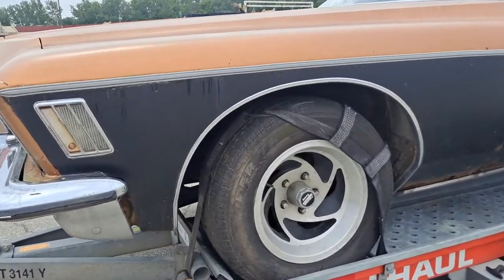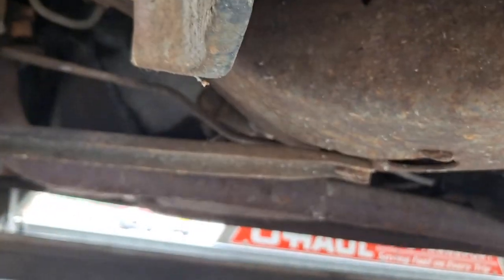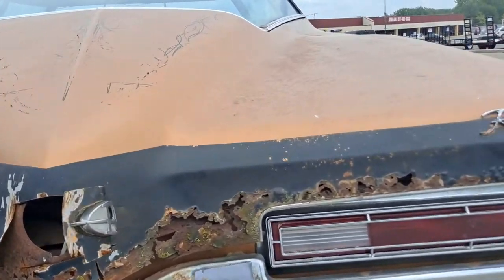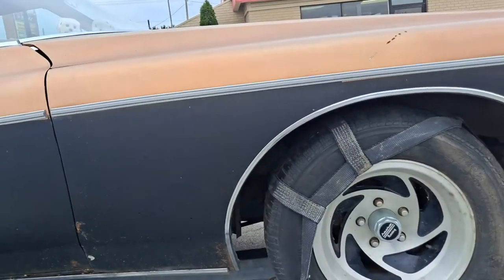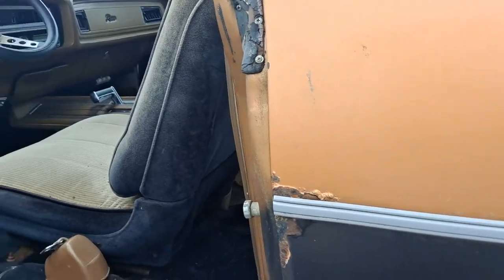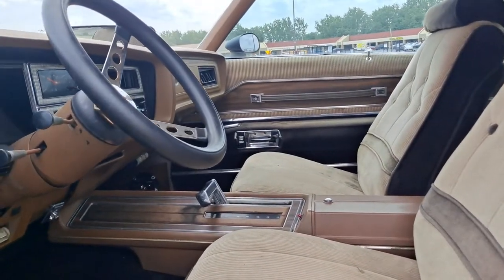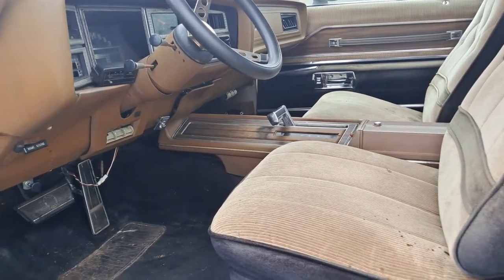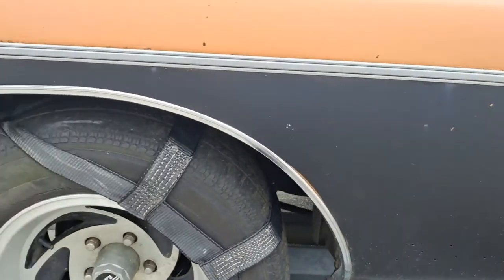Boattail with Bucket Seats